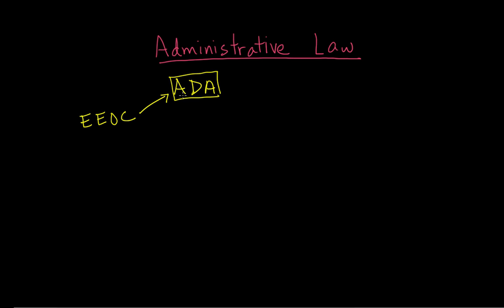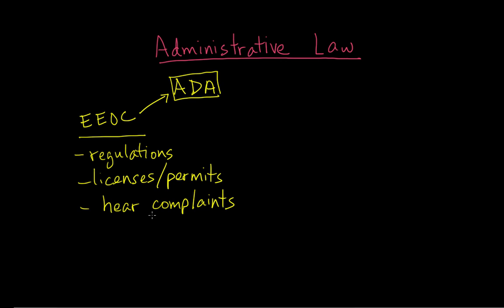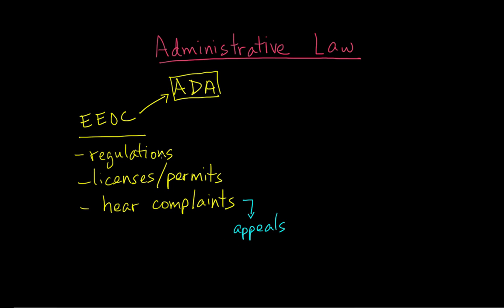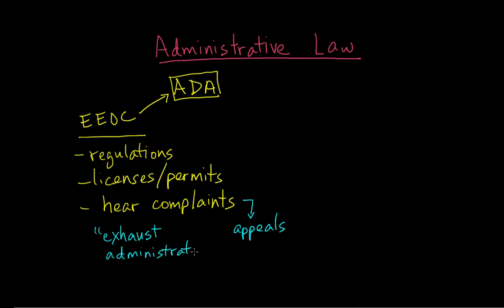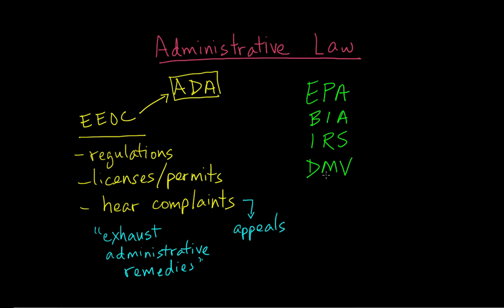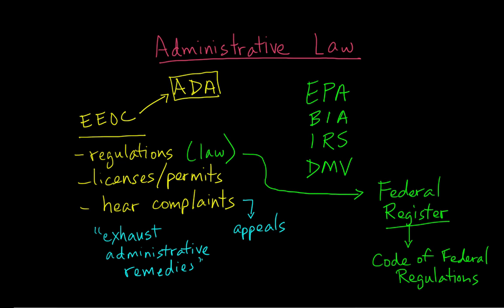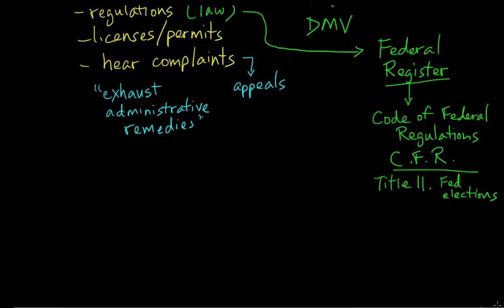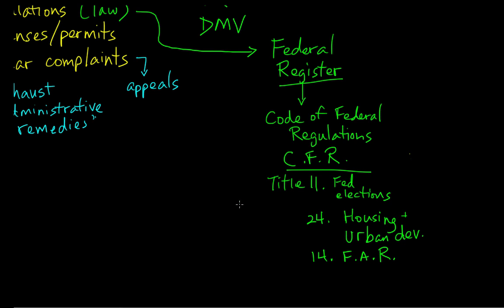Administrative Law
An overview of how administrative agencies work.